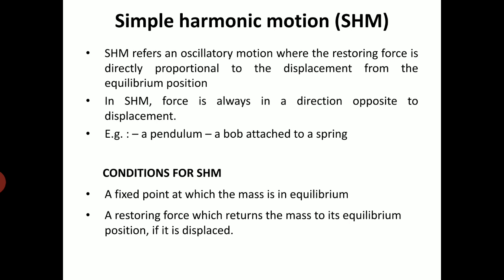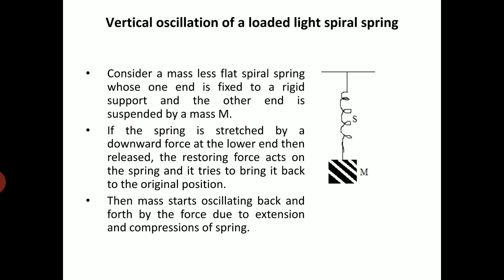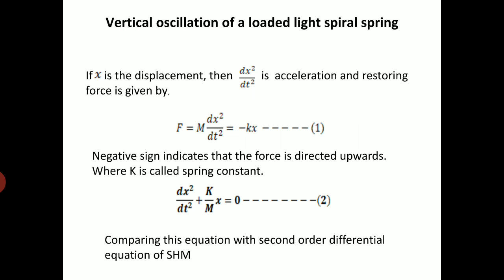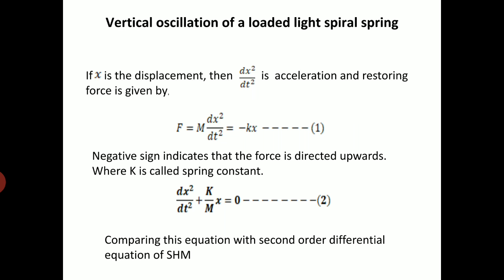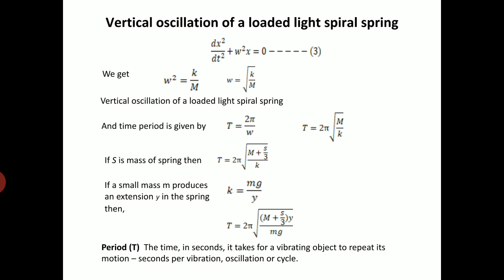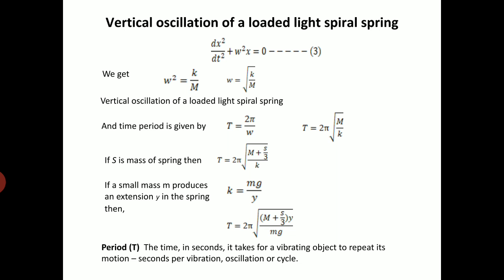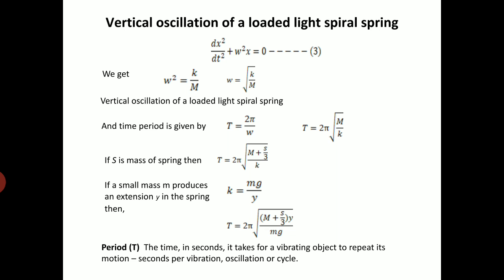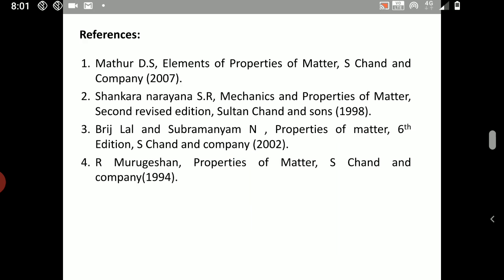simple harmonic motion session 30